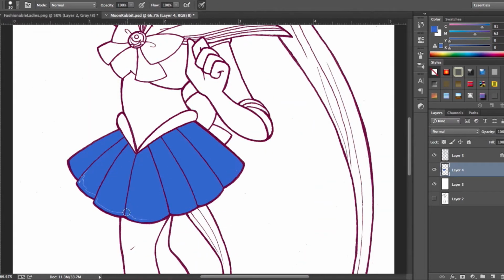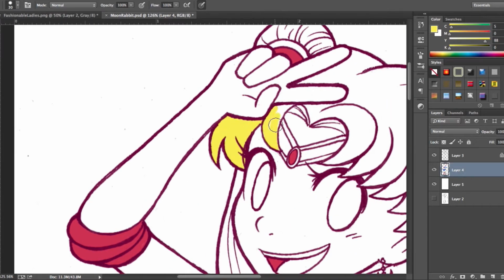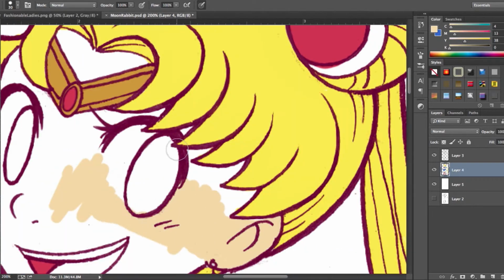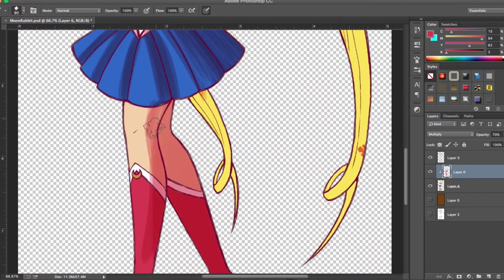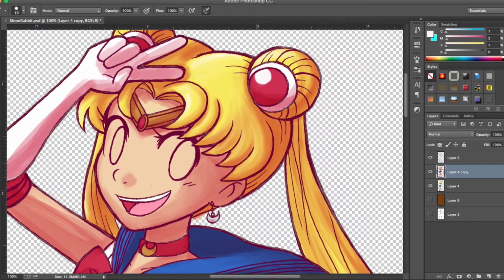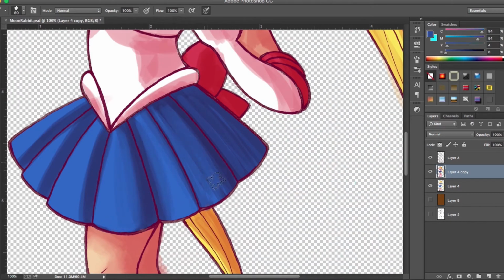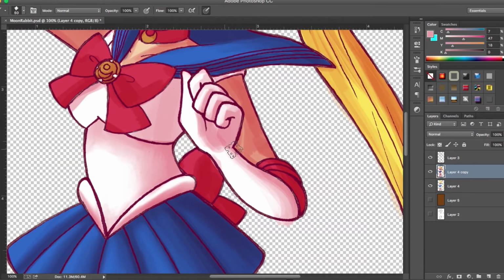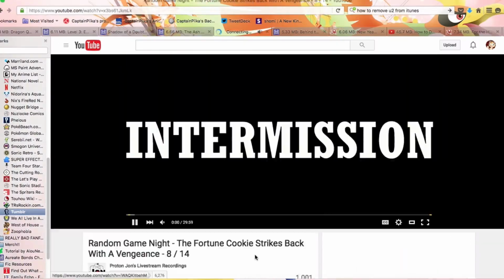Speedpaint: Sailor Moon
Shading with warm colours is my favourite thing. :P

"Serenity"